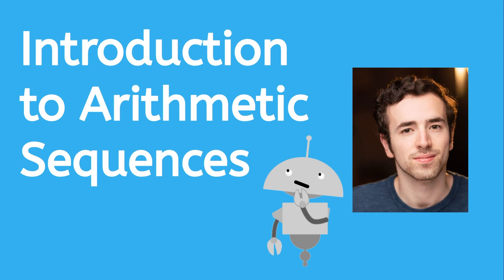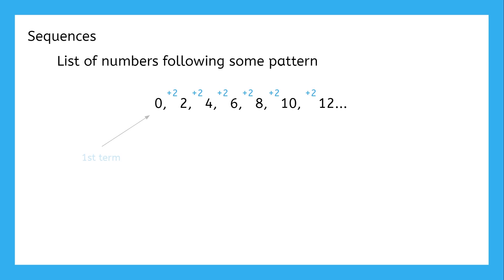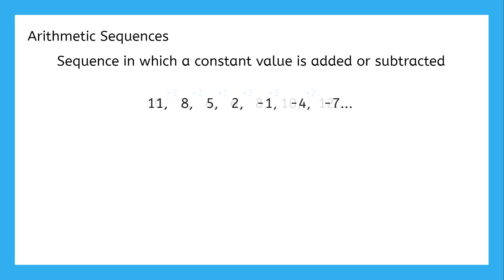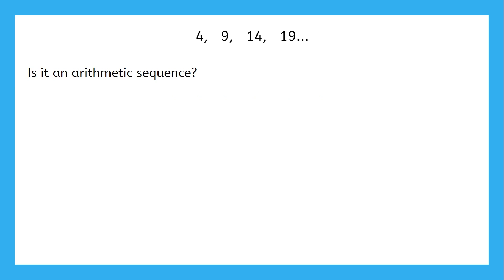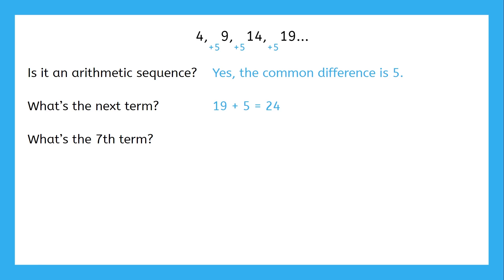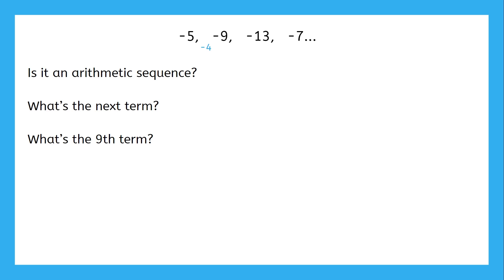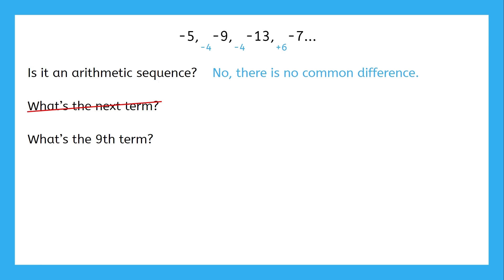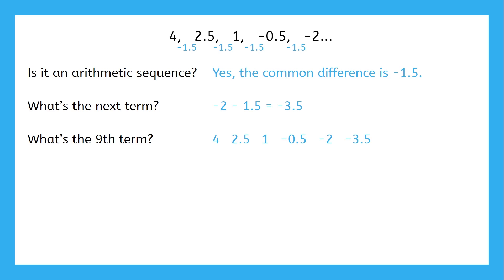Introduction to Arithmetic Sequences- Algebra for Teens!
Join Justin as we introduce arithmetic sequences!